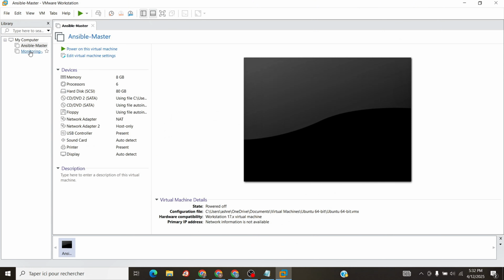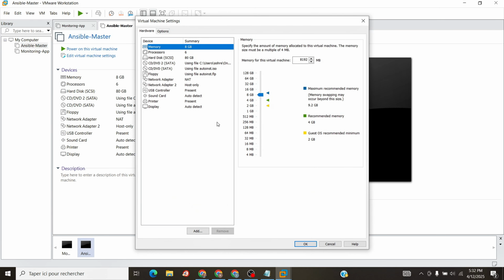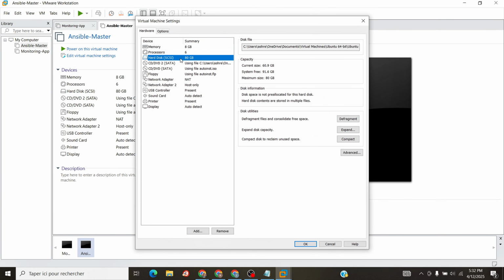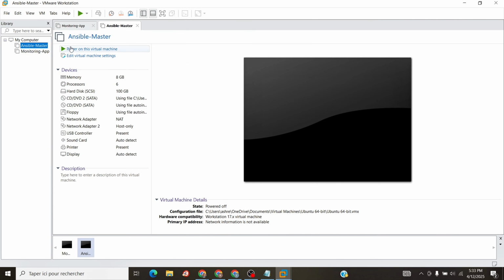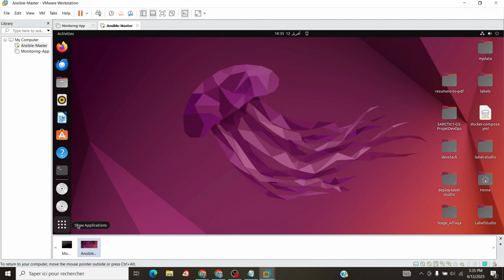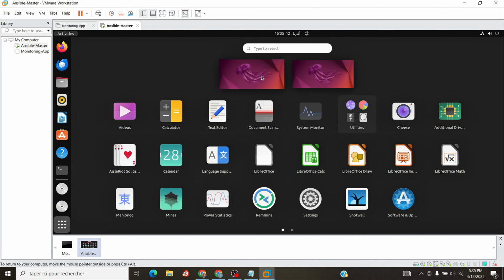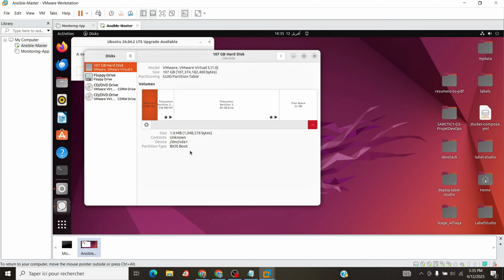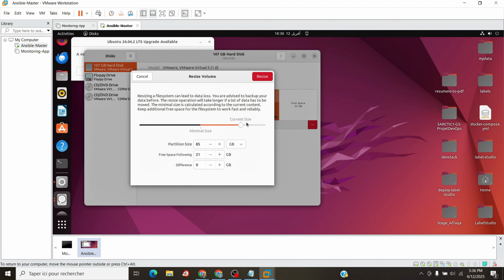How To Increase Disk Space in VMware (Step-by-Step 2025 Guide)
How to Increase Disk Space in Ubuntu (VMware 2025 Tutorial)

expand ubuntu disk vmware, increase virtual disk size, ubuntu resize partition, vmware disk utility, linux storage management, lvm resize ubuntu, vmware tutorial 2024, ubuntu disks tool, virtual machine tips